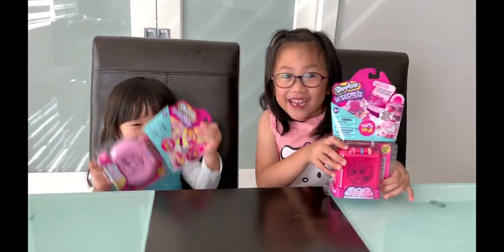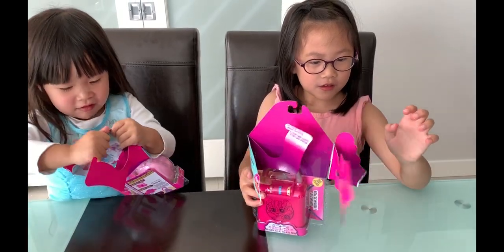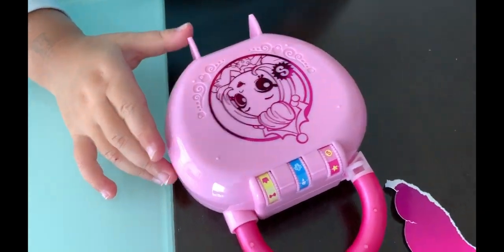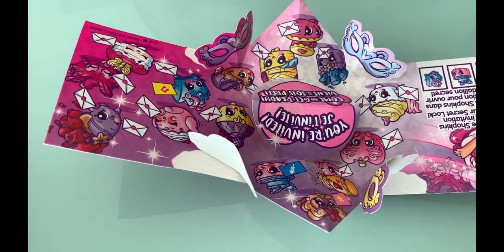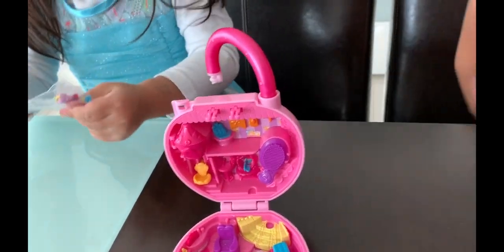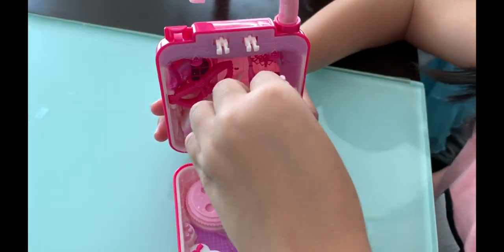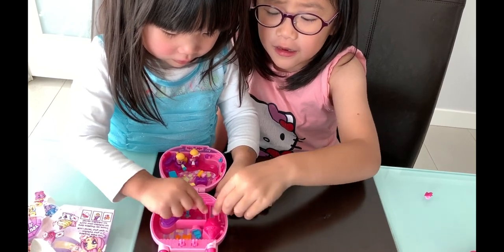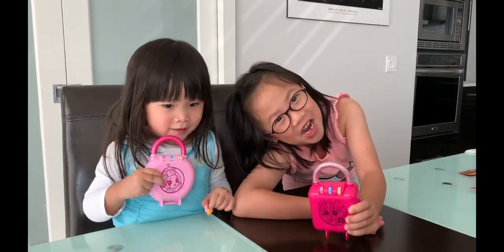Shopkins Lil Secrets Unboxing, Lockets Surprise!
- Kenzieboo 6th Birthday!  Happy Birthday Song, Dance and More

- Giant Inflatables Float For Kids Pool Parties : Puerto Vallarta Mexico Resort

- Beach Day Fun in Puerto Vallarta Mexico for Kids

- Exploring Mexico Puerto Vallarta - City And Mall Adventures for Kids

- Ho Chi Minh City, Vietnam Travel with Kids Part 1

- Ho Chi Minh City, Vietnam Travel with Kids Part 2

- Pikmi Pops Mega Packs Surpirise Style Series Opening Box Collection
- Bali Travel - Exploring Monkey Forest in Ubud for Kids

- Bali Travel - Private Villas Swimming All Day in our Private Pools for Kids

- LOL Surprise Under Wraps - Eye Spy Capsules

- Opening Hachimals!  Unboxing Hachting Fun Surprise Eggs

- LOL Surprise Pets - New Eye Spy Series Toys Video

- LOL SURPRISE DOLL CONFETTI POP! New Opening Surprise!

- Lol Surprise LIL Sisters Eye spy Series!!! Color changing baby dolls!

- LOL PEARL SURPRISE Doll Limited Edition Toy Opening! Fizzy Pearl!!!

- LOL Surprise Glam Glitter Surprise Doll Opening Toy!

- Hide and Seek with Unlimited Games and fun rides!

- Paw Patrols, Skye, Rumble, Chase and Marshall With Hello Kitty Fun

- ABC Song And Learn Letters For Children

- New Shopkins Season 3 Opening Box Fun

- Marvel Avengers Superheros Battle Toys

- Transformers: Megatron Dinosaurs With Milaboo and Lucas

- Chuck E Cheese's All you can play indoor Games and Activities Family Fun

- Treehouse Indoor Playground Entertainment Fun Family For Kids

- Just Dance - One Direction : What makes you beautiful - For Kids

- Soft N Slo Squishies Peel 2 Reveal Surprise Mystery Playset